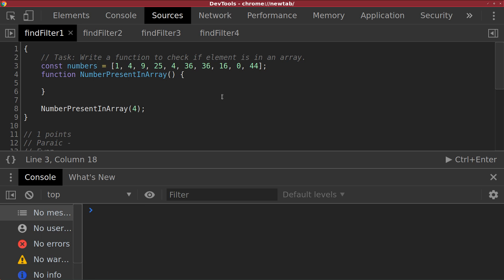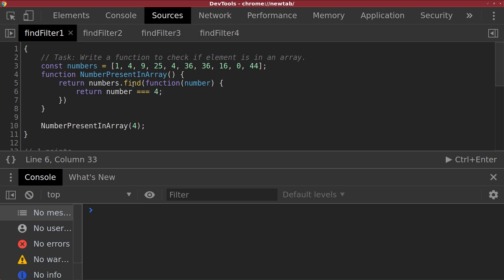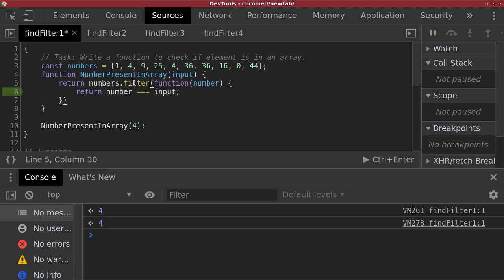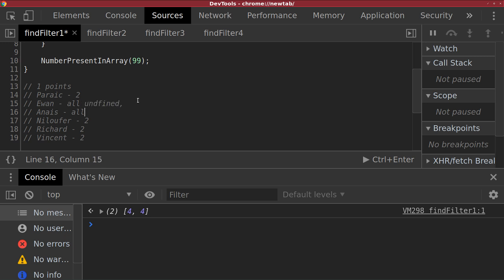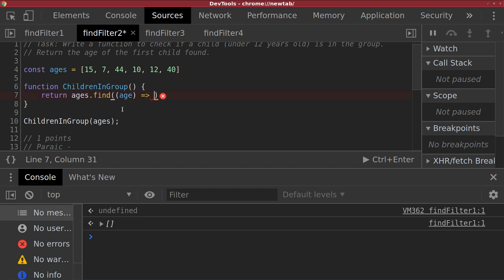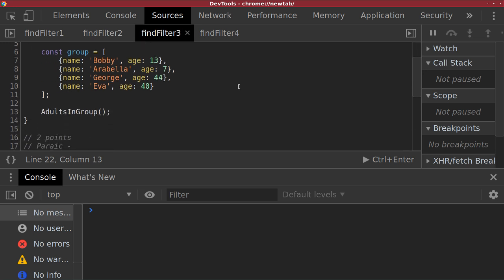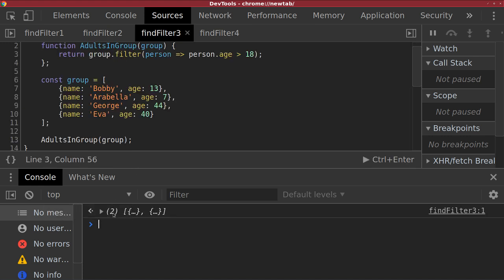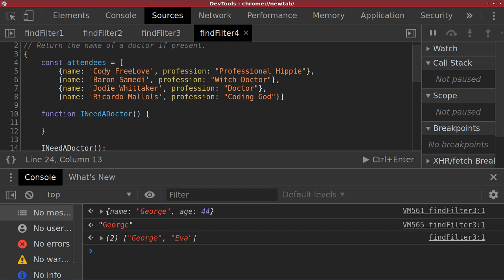Array.find() and Array.filter() - 06.06.19